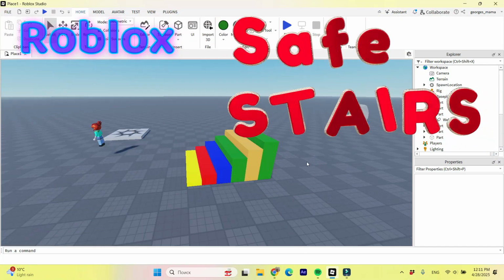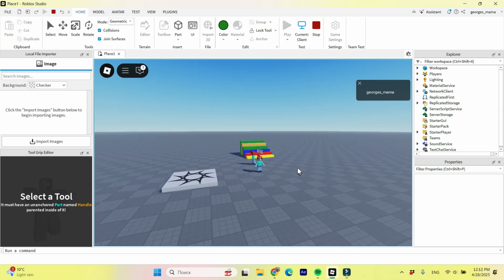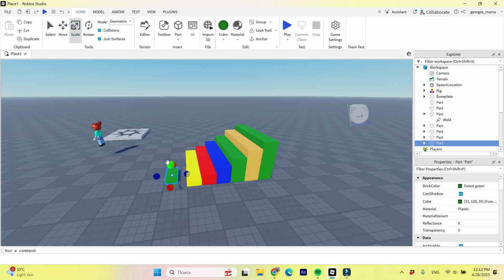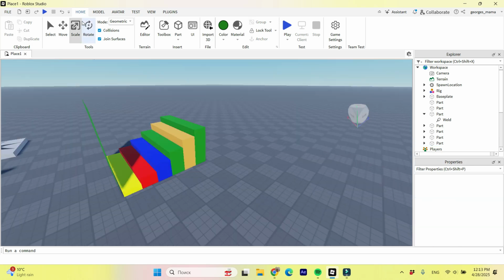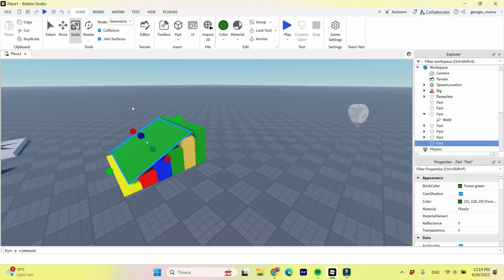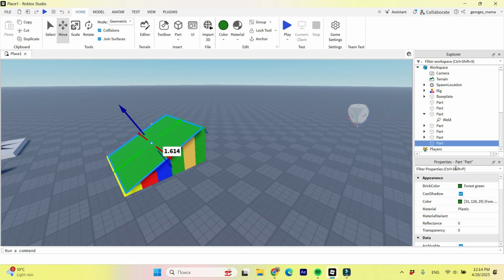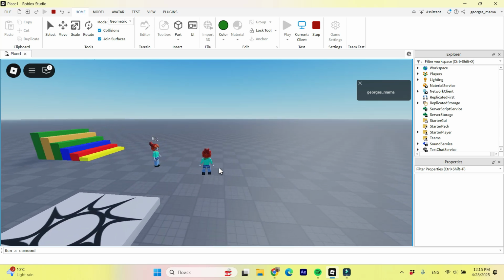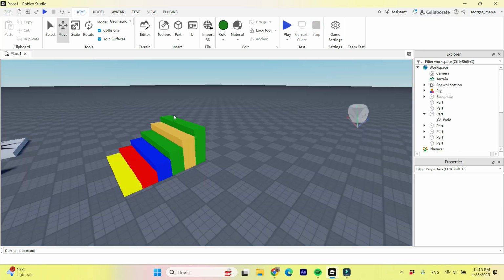ROBLOX | How To Make The Stairs To Be Safe | Let`s Do Tech | Roblox Studio Tutorials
How to build safe stairs in Roblox